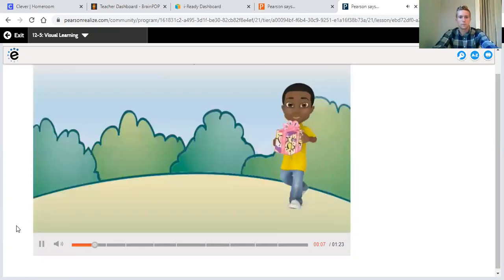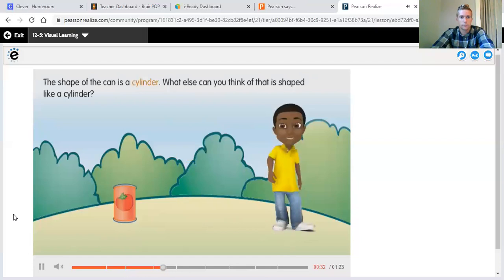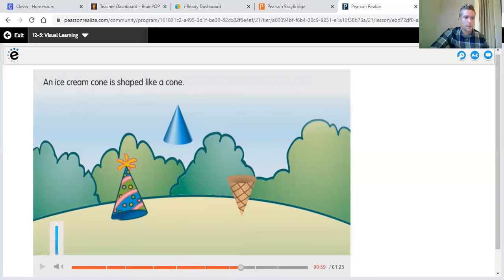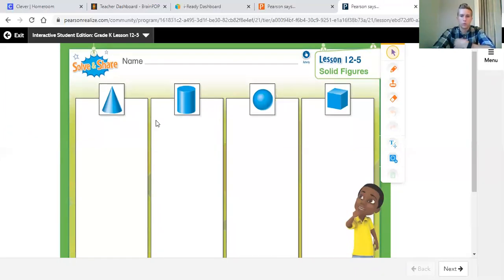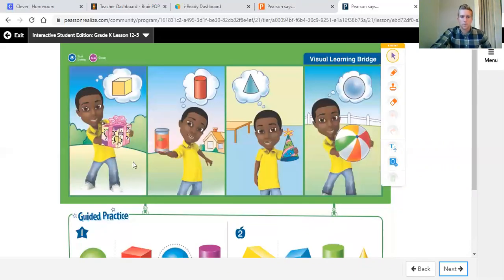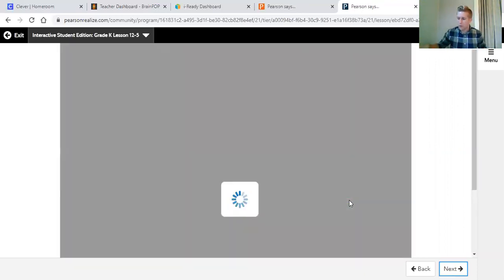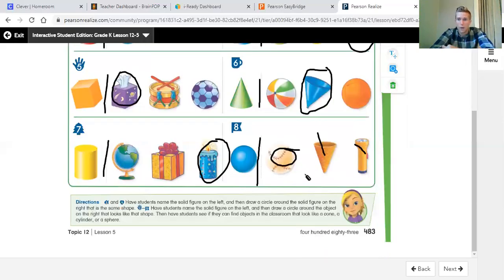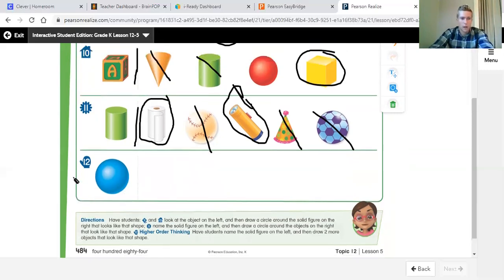Kindergarten Math Week 2 / Day 4 - April 9th, 2020